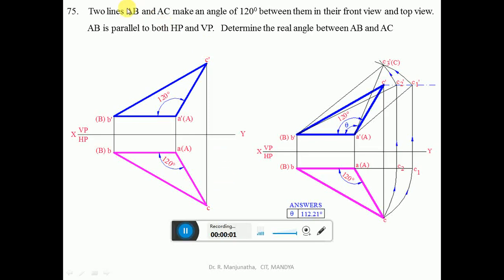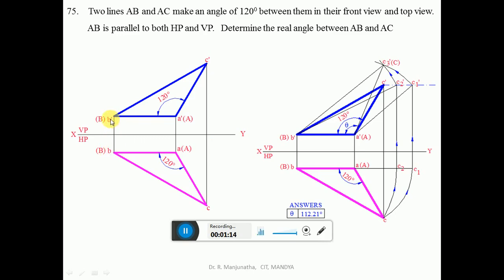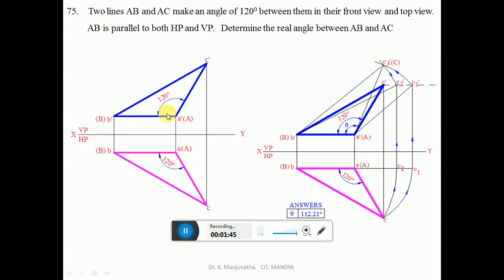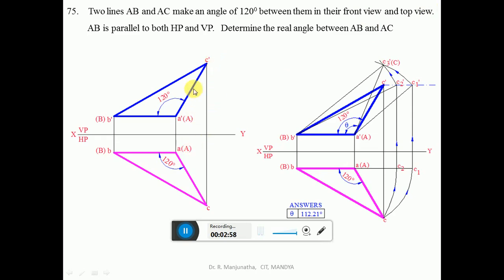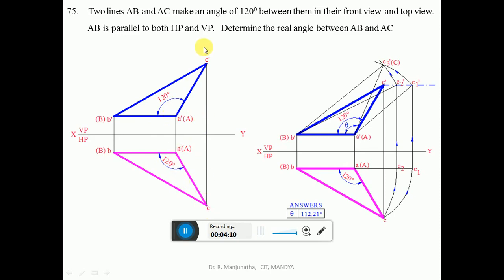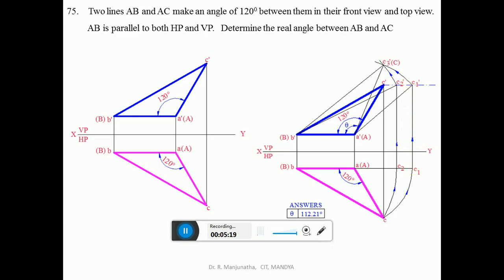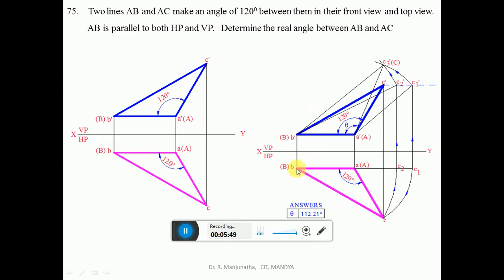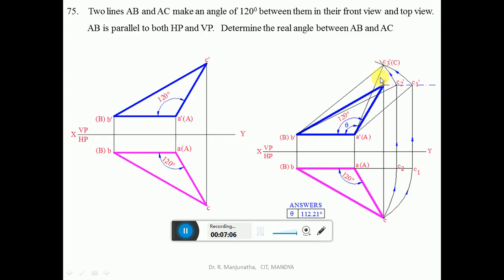POL - 75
True length of 3 lines